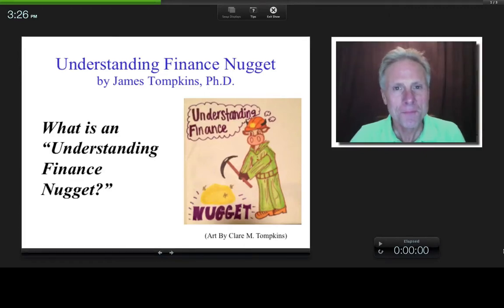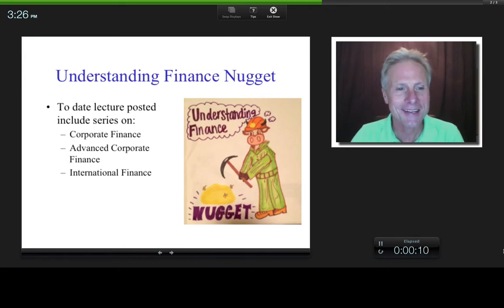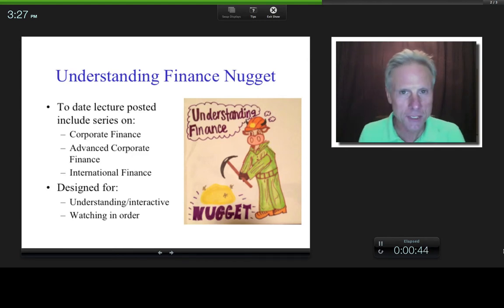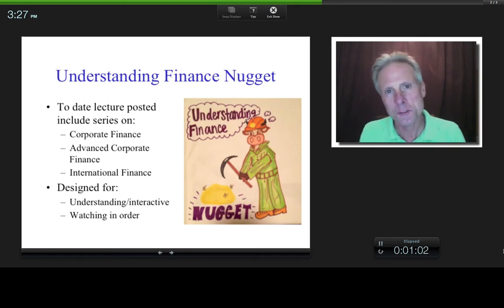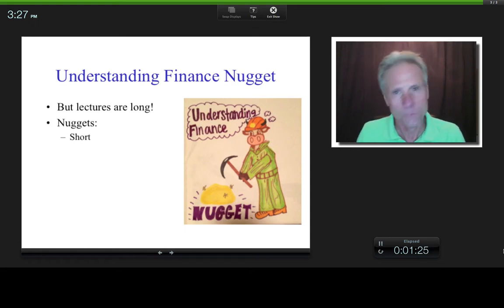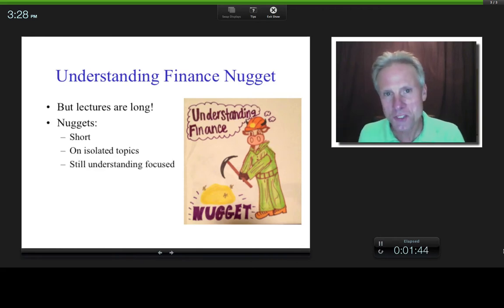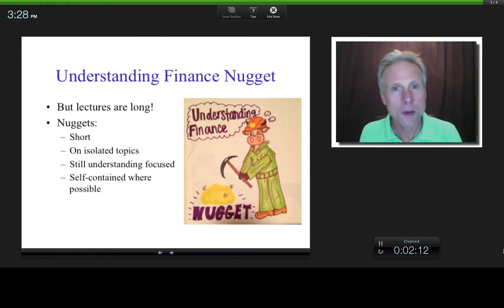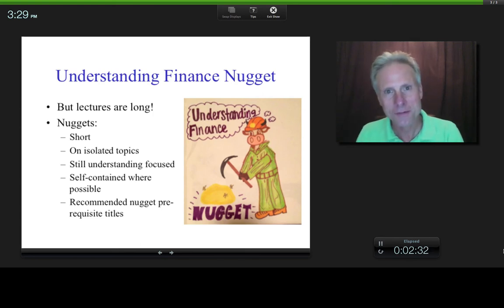What is an "Understanding Finance Nugget"?, James Tompkins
I introduce what I mean by an "Understanding Finance Nugget". On my "Understanding Finance" channel, I have a series of interactive lectures in Corporate Finance, Advanced Corporate Finance, and International Finance. Since the lectures build on one another, someone with little prior knowledge in finance could most efficiently watch them in order. They are also focused on understanding as opposed to memorization. However, the lectures are long! Tin contrast, the nuggets are short! They are clips on isolated topics that I teach interactively. Where possible, each topic will be self-contained and where necessary I provide a list of recommended pre-requisite nugget titles. The nuggets will still of course retain a focus on understanding as opposed to memorization.